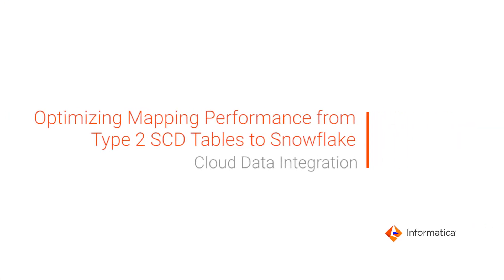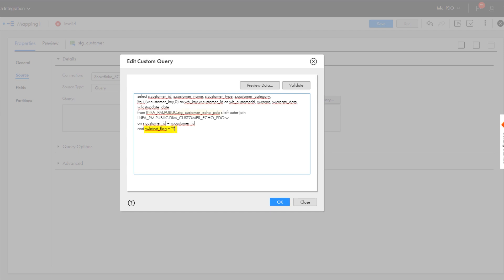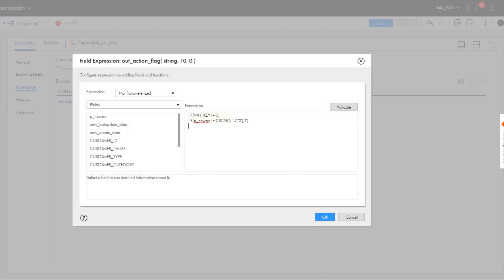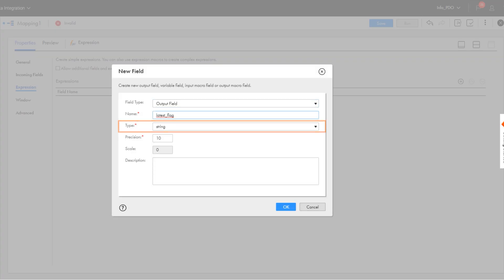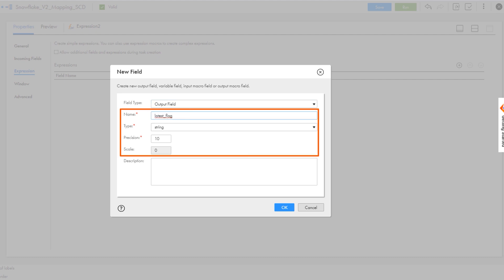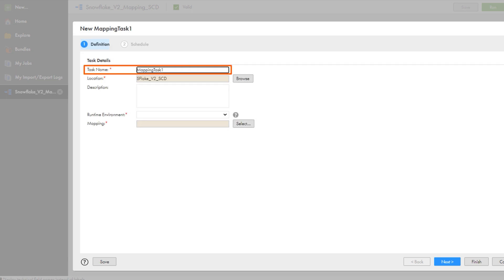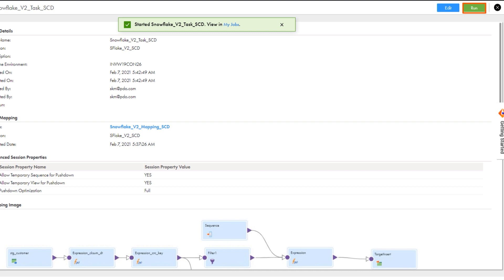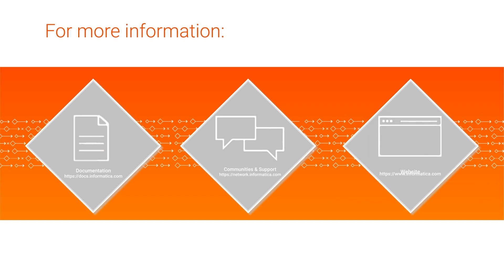Optimizing Mapping Performance from Type 2 SCD Tables to Snowflake in Data Integration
Learn how to optimize mapping performance when you load data from Type 2 Slowly Changing Dimension tables to Snowflake in Data Integration.

00:00 Introduction
00:49 Create a Snowflake V2 mapping
06:52 Create a Snowflake V2 mapping task
07:40 Verify the mapping behavior